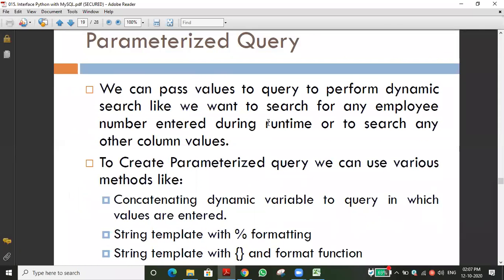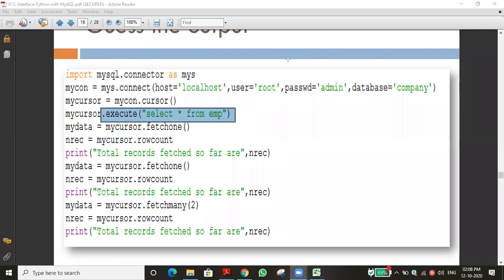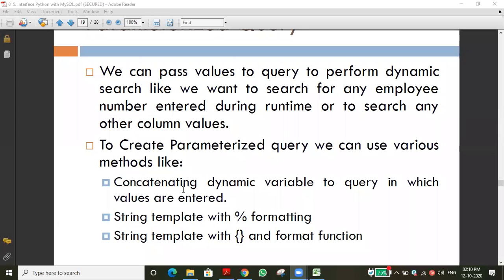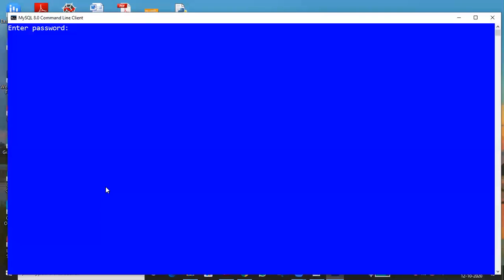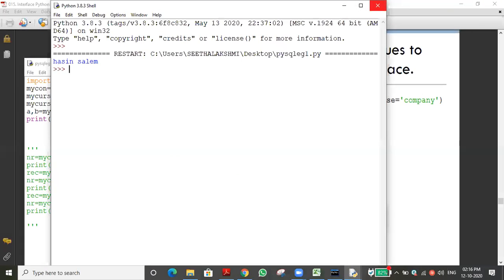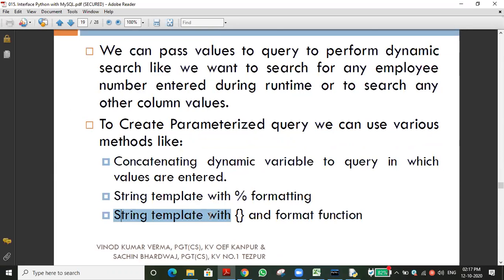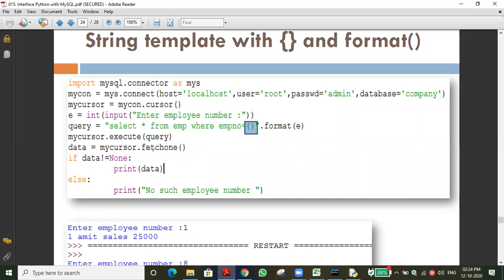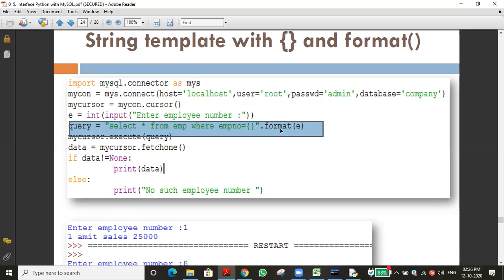INTERFACE PY & MYSQL 4- NCERT AND COMMERCE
CLASS ON 12/10/20 FOR NCERT AND COMMERCE